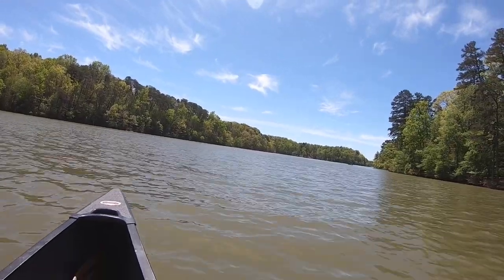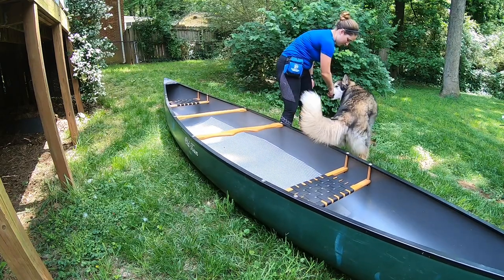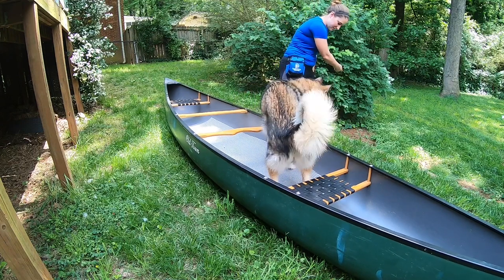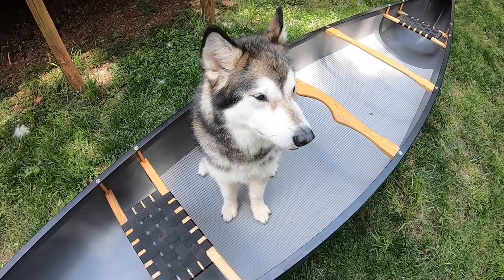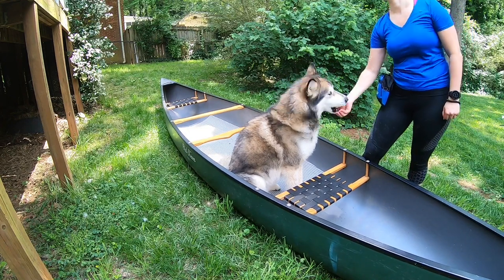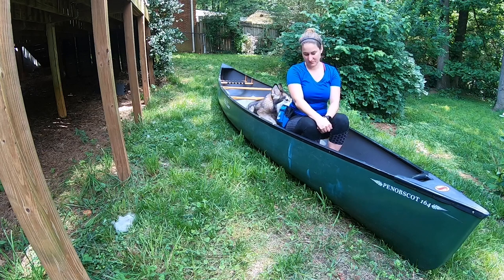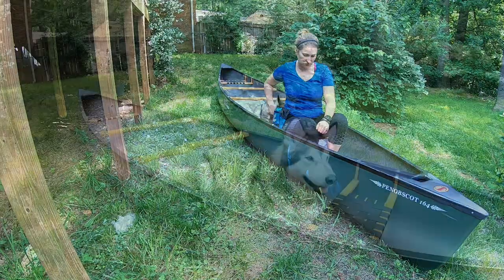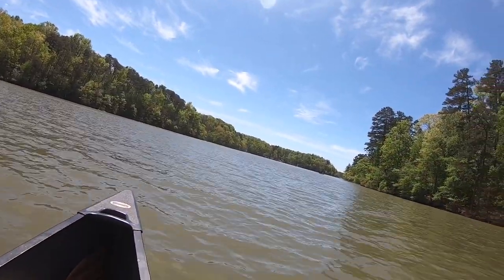Teach Your Dog To Love Your Canoe Or Kayak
So you are interested in canoeing and kayaking and you want to bring your dog with you! You have come to the right place. As we prepare for our adventures together, we need to make sure we train our dogs how to get in and out and how to remain still and calm while we paddle! Taking the time to build strong foundations will help reduce fear, frustration, and stress leaving you open for fun!